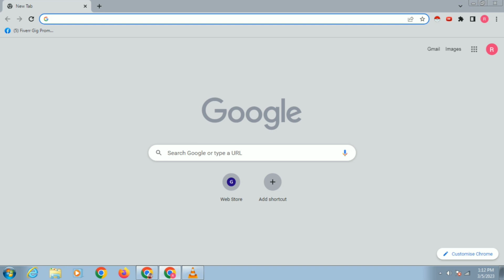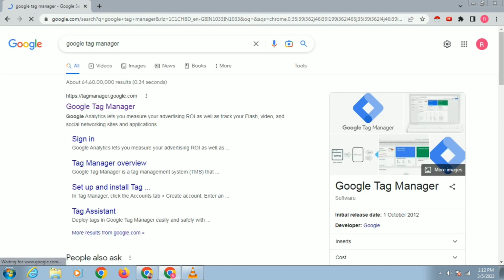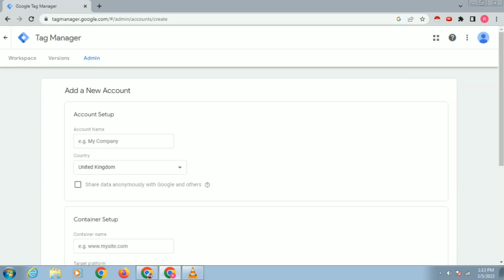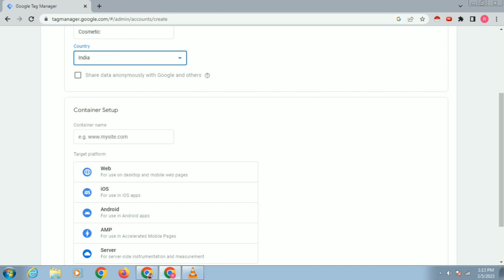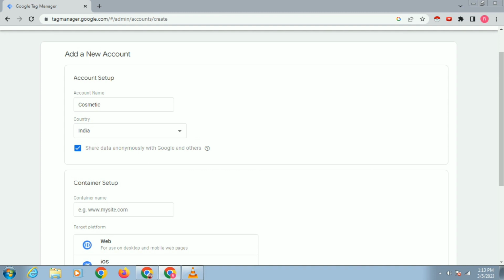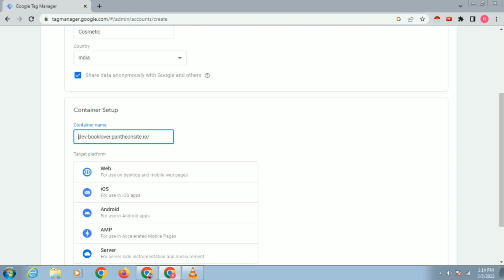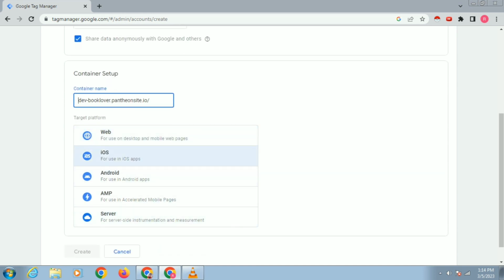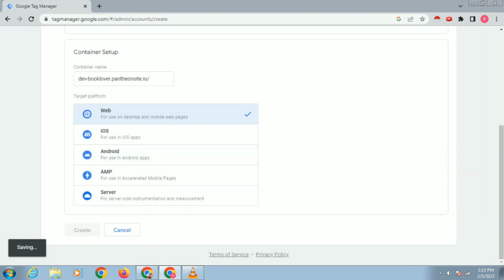How to set up google tag manager | gtm setup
🙋Hello dear

I am Rahul Mondal, I have expertise in these field

👉 Google Analytics 4 Enhanced Ecommerce Tracking (Browser Side and Server Side)

👉 Facebook Conversation API (Browser Side and Server Side Tracking)

👉 Enhanced Google Ads Conversion Tracking ( Browser and Server-side)

👉 Linkedin Tracking

👉 Use Google Tag Manager for Accurate and Efficient Tracking

🔘Goals/events
🔘Remarketing audience set up for Google Ads
🔘Cross-domain tracking
🔘Filters

✅ Domain verification

✅ Google Analytics
✅ Event De-duplication

Best regards,
Rahul Mondal